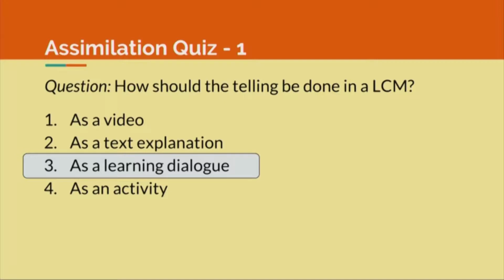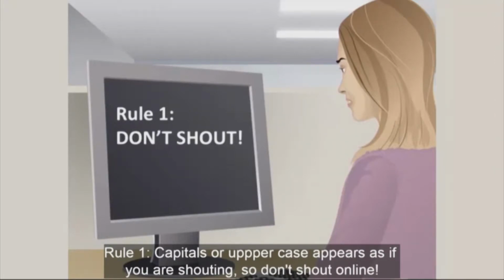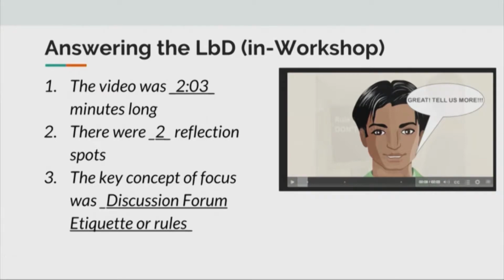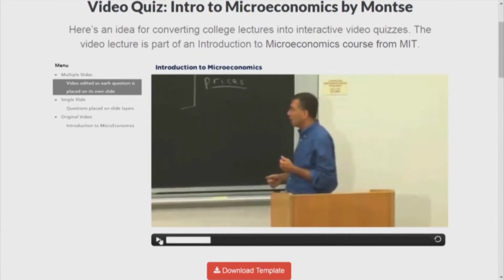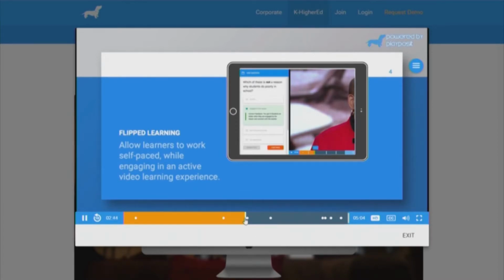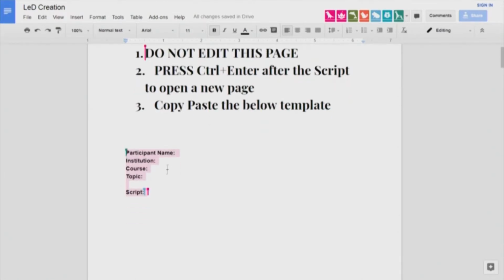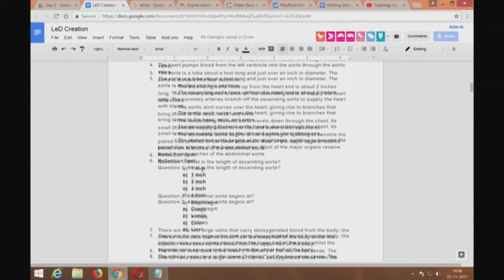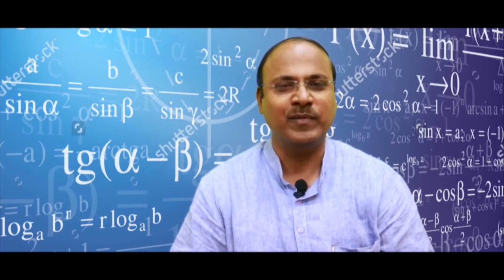LCM S004 Creating Learner Centric MOOCs